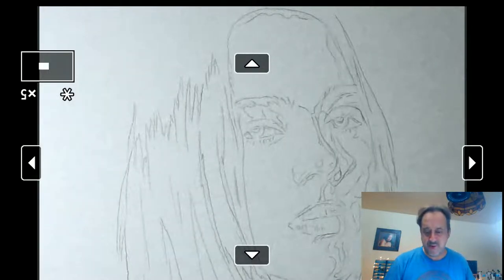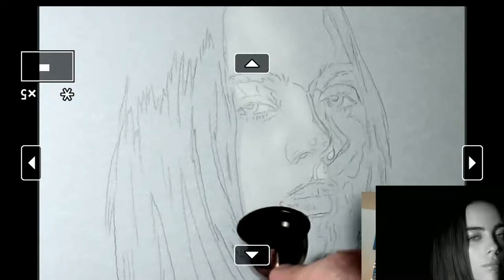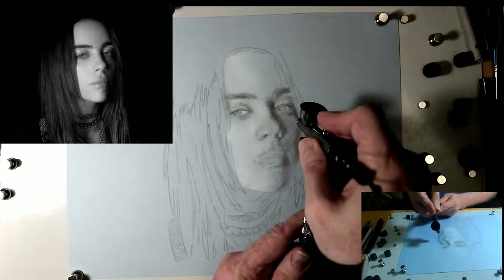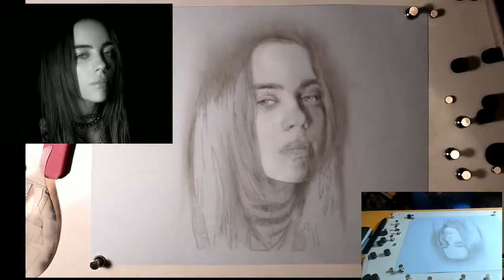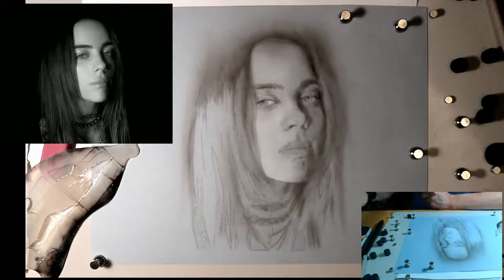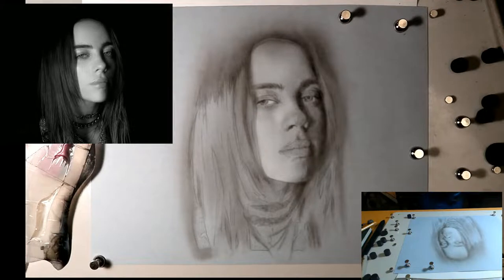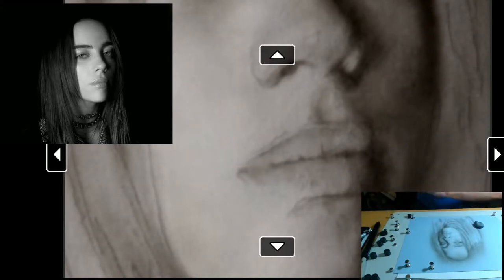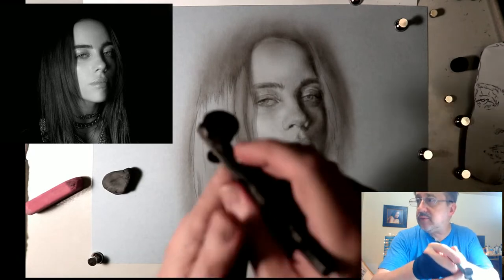Painting Billie Eilish in Airbrush and India Ink Part One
Painting the Portrait of a Beautiful Billie Eilish in India Ink and Airbrush Part Six. This is a full tutorial in several episodes. Enjoy the airbrush process with me. For more information on the materials I use, my airbrush classes, my customed Badger Airbrush, and workshops log onto: